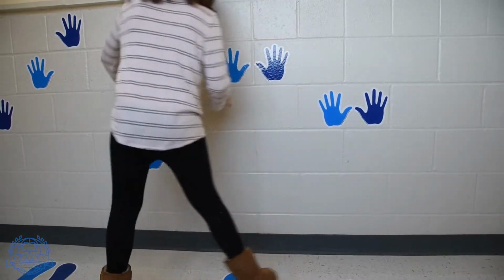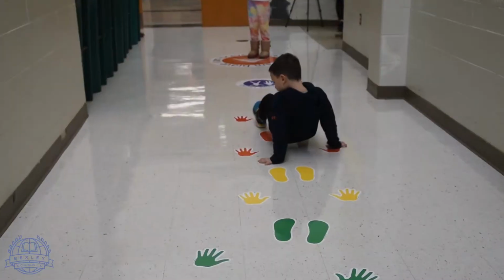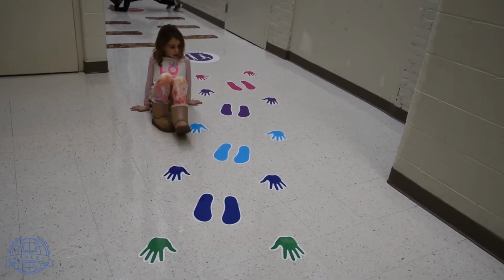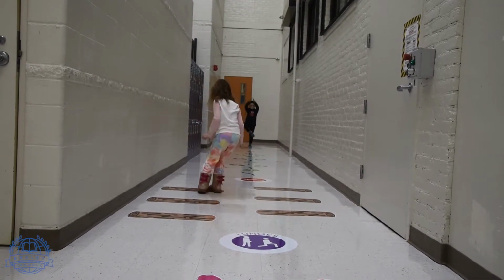Sensory Path - Cassingham Elementary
Two sensory paths were installed inside Cassingham Elementary School during winter break. These areas allow students to use energy in order to become more focused and engaged in the classroom. Thanks to the Cassingham PTO for funding these paths.